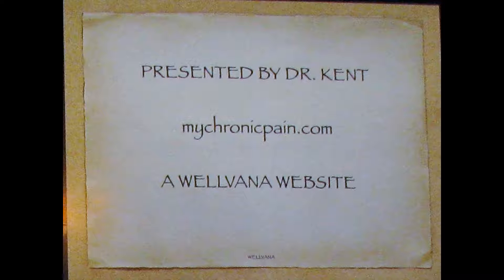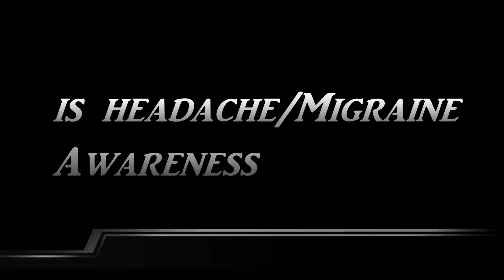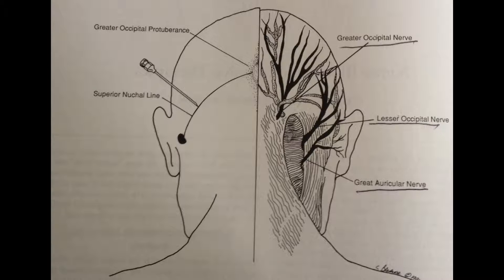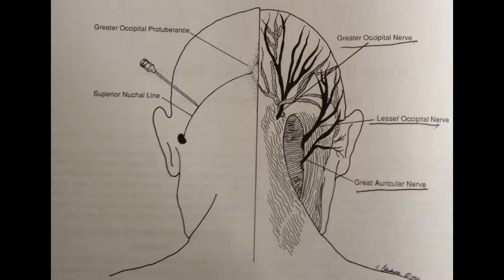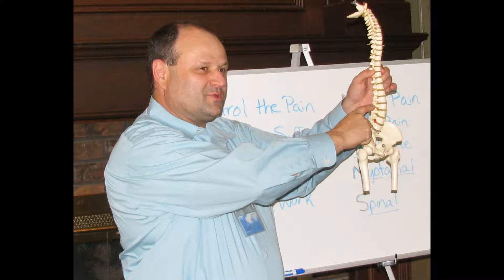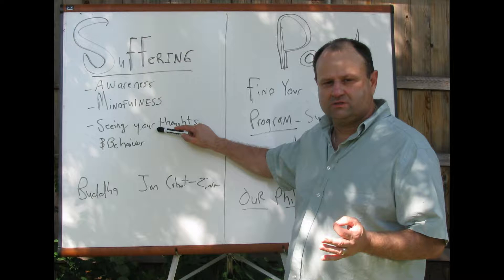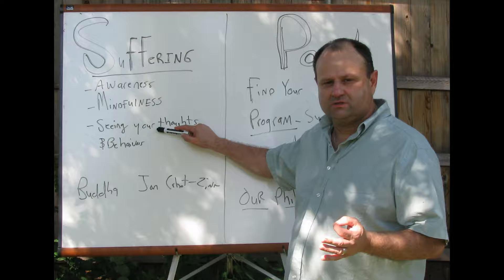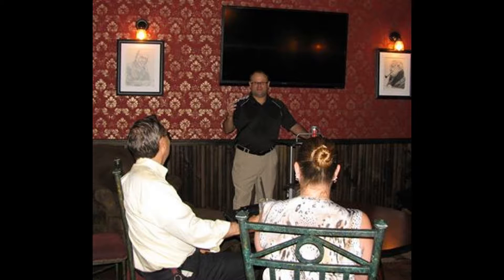Chronic Daily Headache and Occipital Neuralgia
June, 2014 is Headache/Migraine awareness month and as a tribute to those chronicpain sufferers, Mychronicpain.com and Dr.Kent did a local informational seminar.This is a brief excerpt from the question /answer session . Dr. Kent is responding to the questions :What is occipital Neuralgia ? What causes chronic daily headache?